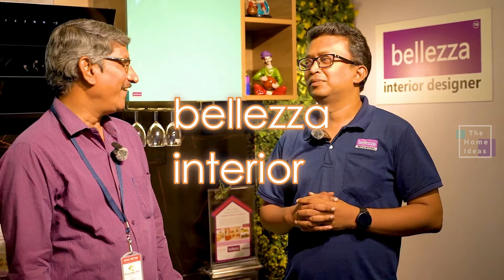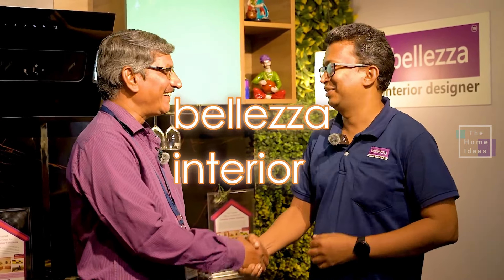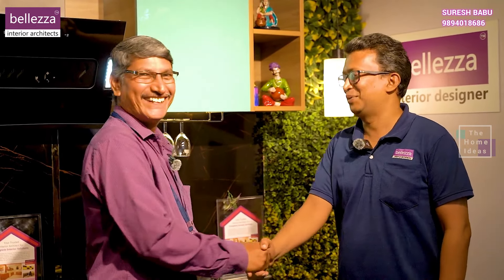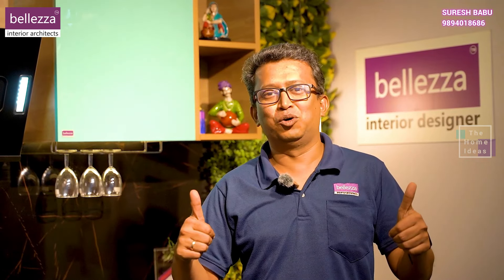Best Home Interior Company in Coimbatore | Modular Kitchen Interior Design | Budget Home Interiors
In this video, immerse yourself in the world of exquisite Home Interior Design with Bellezza Interior Architects

Home Interior Design In Coimbatore and  Chennai
✅ Timely Delivery Assurance
✅ Services Offered At Your Doorstep
✅ All Services Under One Roof
✅ Dedicated Team Of Designers

 Fully Modular Kitchen
 Laquard Modular Kitchen & Wardrobe
Designer Tv Unit / With Wall Panelling
Crockery Unit
 Bar Counter
 Wooden Flooring
Customised Pooja Unit
Customised Shoe Rack
 Complete House / Office Renovation
 False Celling With Painting
 Wardrobe Sliding Door
✅ We Use:
✅ (1) 100% Plywood (BWP/BWR) IS 710 | IS 303 Grade
✅ (2) 1 MM Branded Laminate
✅ (3) Branded Accessories
✅ (4) Branded Hardware
✅ (5) 2 Mm Edge Banding
✅ (6) 3D Design Free
✅(7) Glass-Saint Gobain
✅(8) Soft Closing Channels
✅(9) Soft Closing Hinges
Swimming Pool work We Will Do The Interior Design Work Construction Together Any Work Any Time in Chennai
 Interior Designer and Interior Architects
 Swimming Pool
 Exterior Design
 Modular Kitchen
 Wardrobe Cupboard
TV Unit Panelling
All Woodwork
 Ever-Wood Elevation Shera Board
 Gypsum False Ceiling
 Pop Gypsum Wall Plastering
 UPVC Window
 Fibre Door Steel Doors
 SS Railing Staircase Work.
 Toughened Glass Work
 Lacquered Glass Kitchen
 Bathroom Glass Work
 Lacquered Glass Wardrobe
Wood Design Work